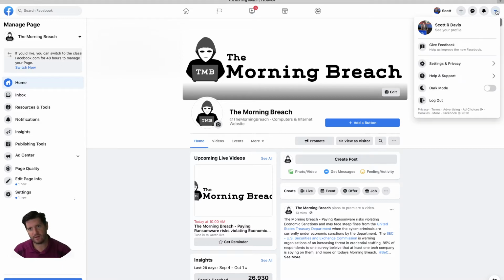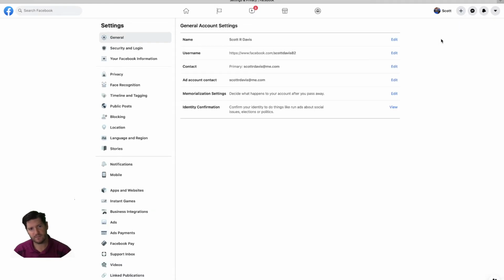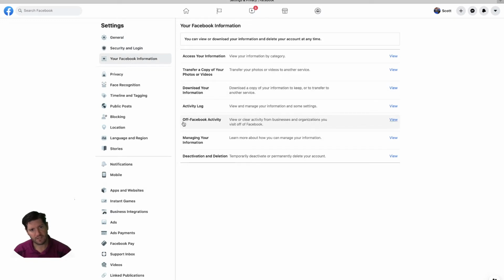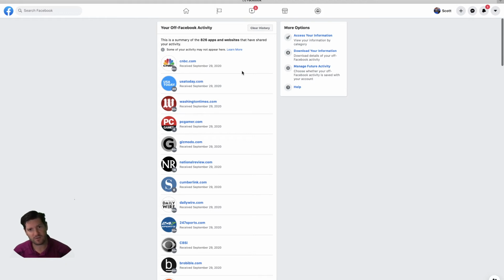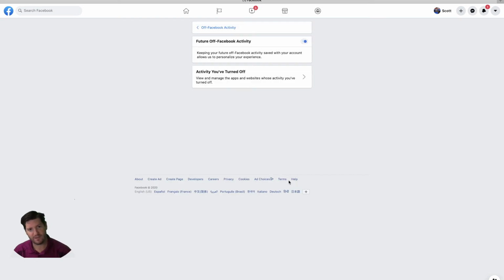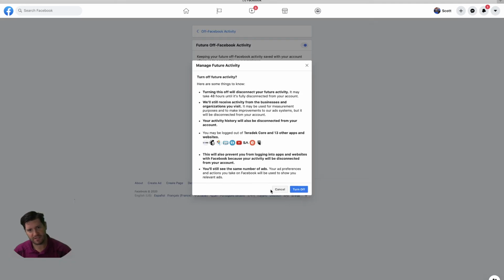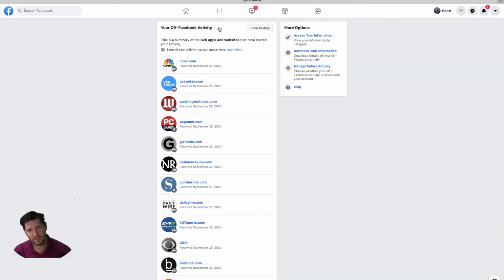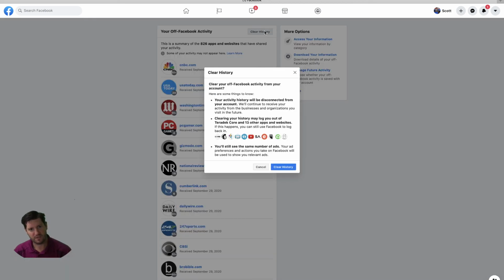Disabling Off Facebook Activity Tracking on Facebook - Tips and Tricks by the Morning Breach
By default Facebook receives your browsing history on thousands of websites, this helps Facebook customize Ad's and promotions that appear for you.  It can be disabled, and it should be.